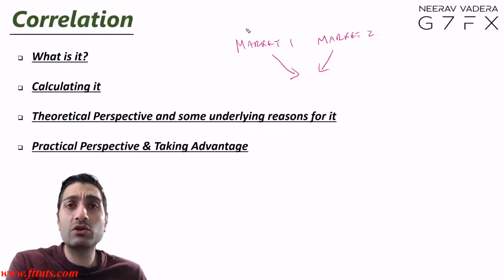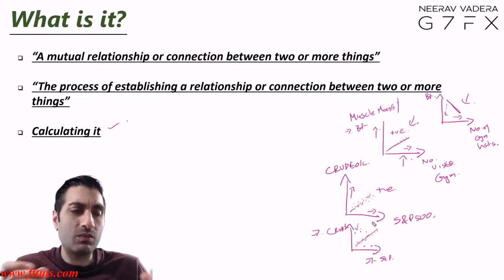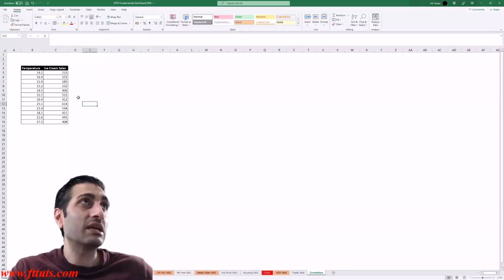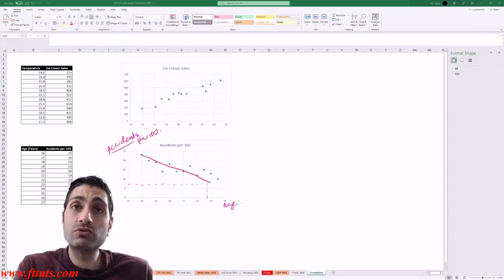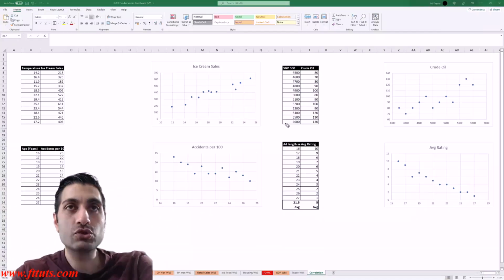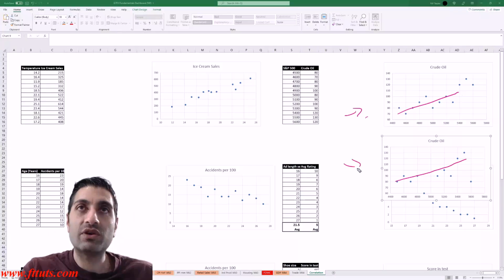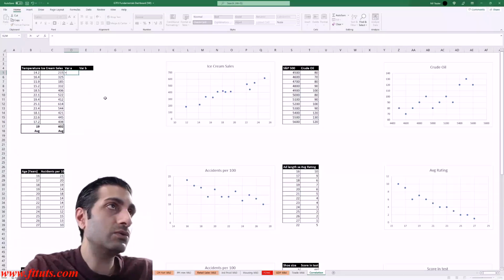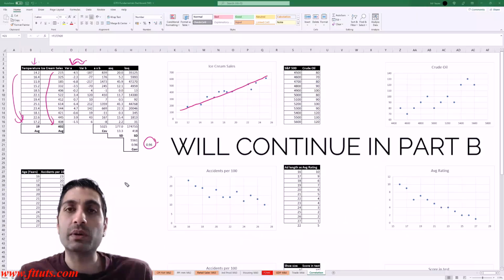7 1 Correlation An Investment Bank Perspective Part A